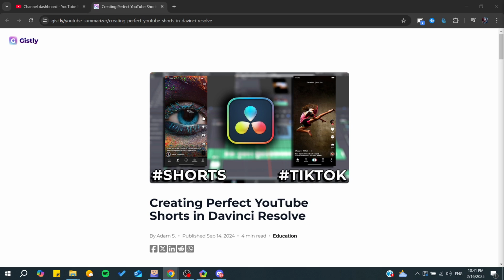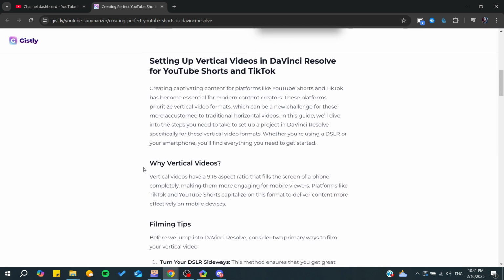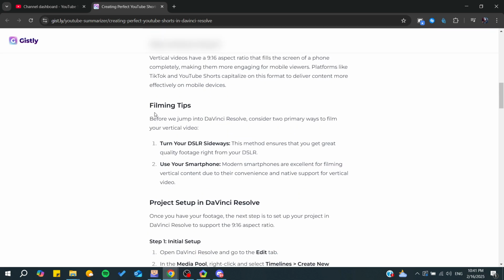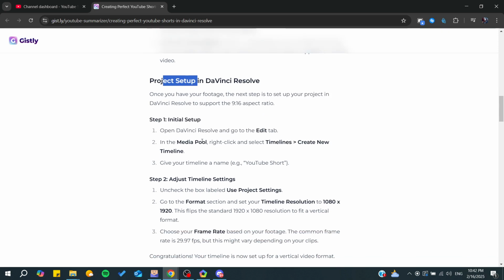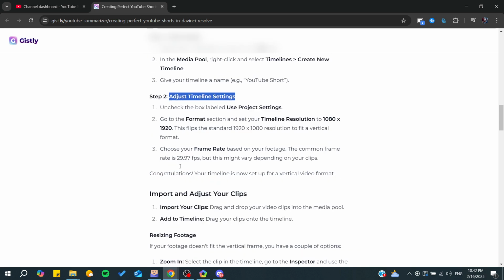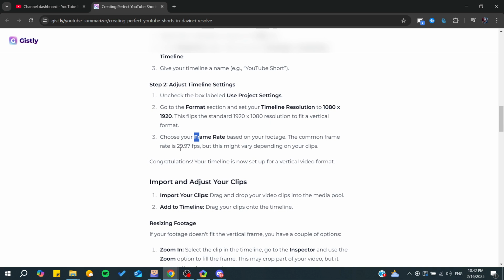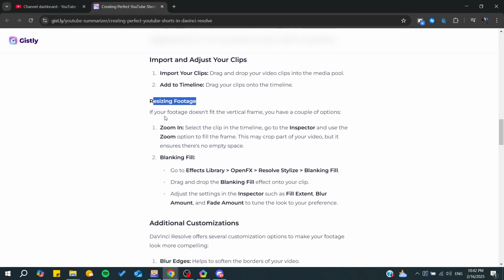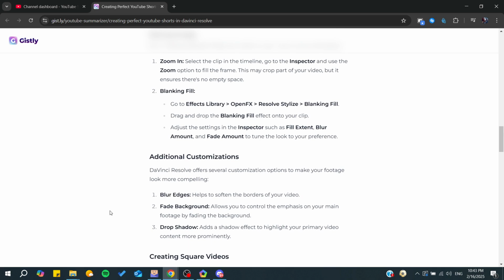How To Make YouTube Shorts In Davinci Resolve Tutorial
Today we talk about make youtube shorts in davinci resolve,davinci resolve,how to make youtube shorts in davinci resolve,how to make youtube shorts